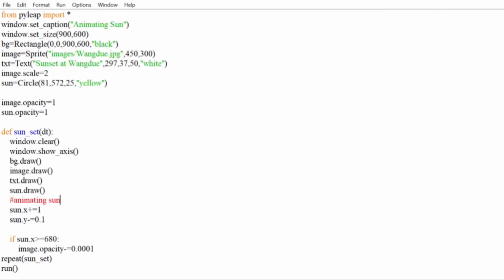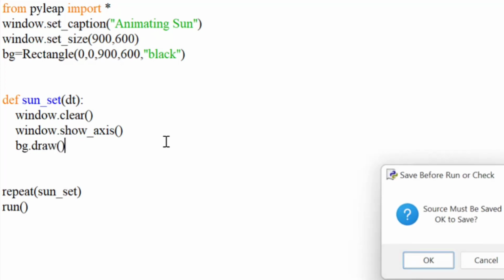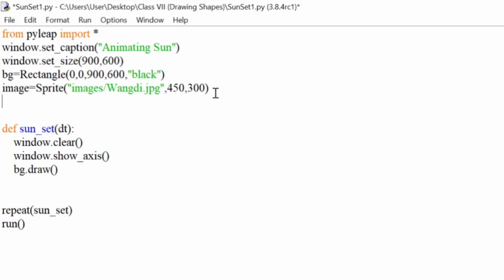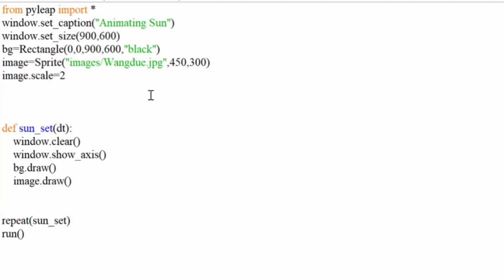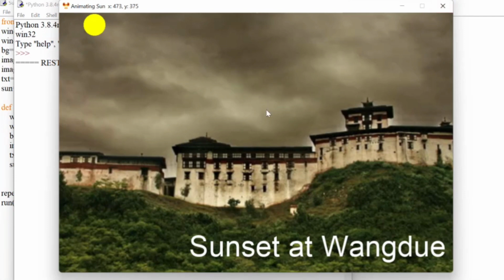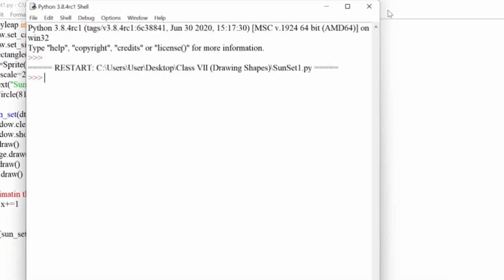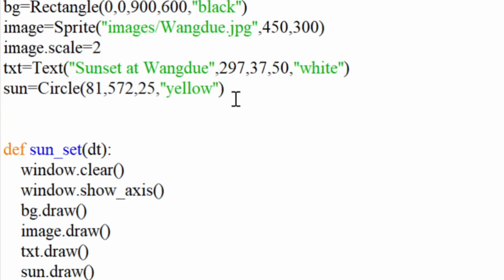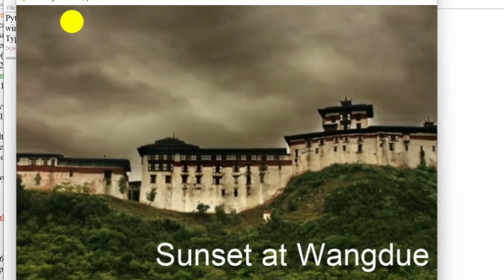Animaing objects in pyleap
How to animate objects in pyleap.